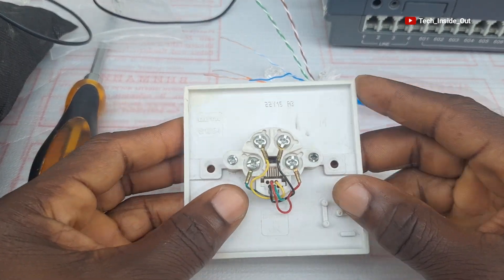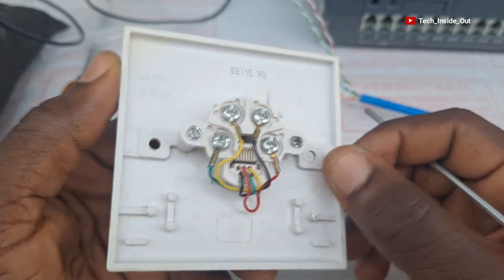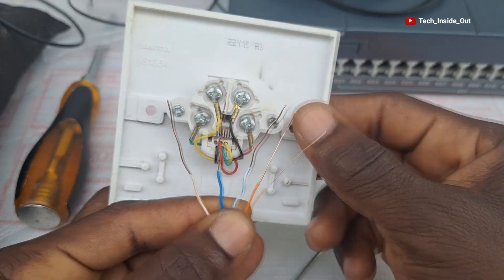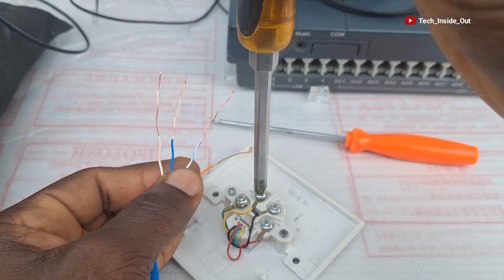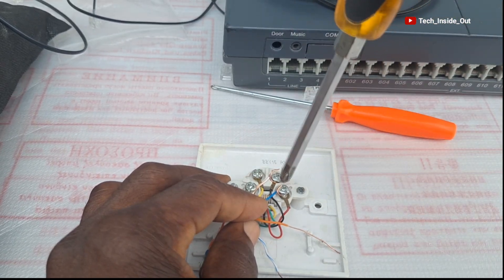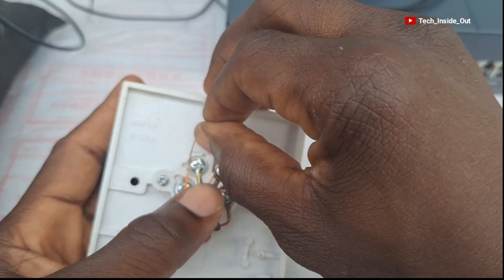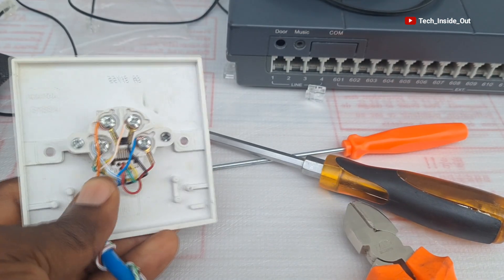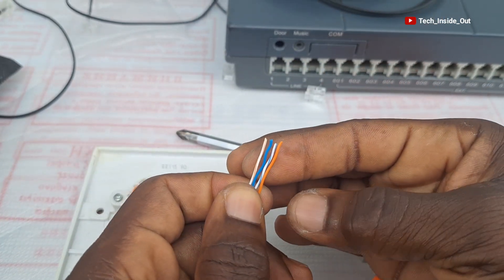How to wire a telephone socket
How to wire up a telephone socket using cat 6 or cat 5 cable.
How to identify the pins of the telephone socket.
Where to connect each cat 6 cable into the the telephone socket.
How to march the cable colors of cat 6 network cable to telephone socket.